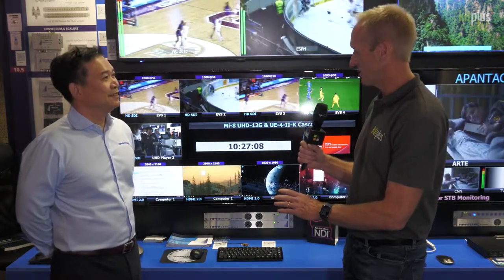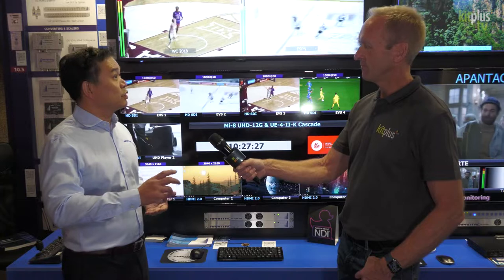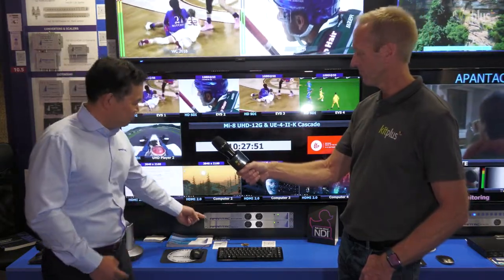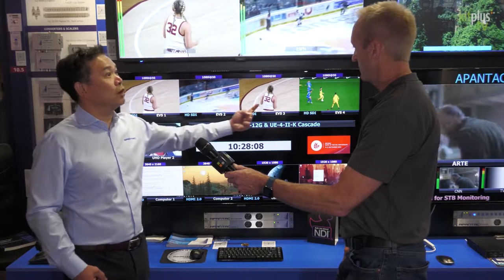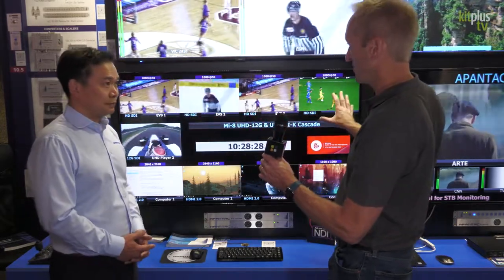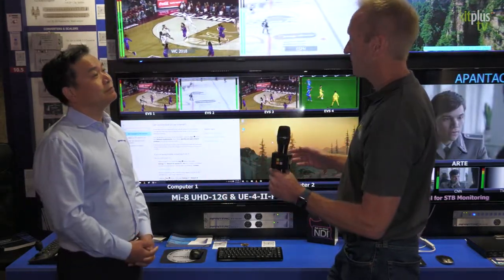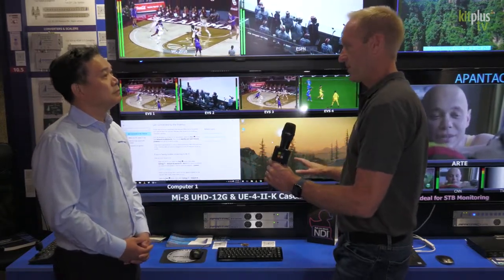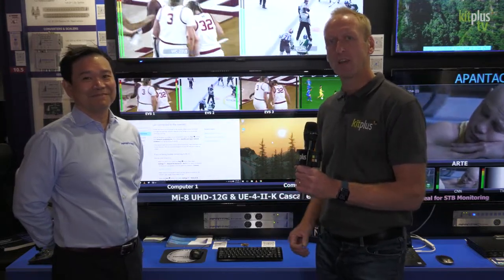Computer Control and Video Monitoring on a Single Surface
Our multiviewers with KVM capability offer computer control and video monitoring on a single surface.
In our demo, we demonstrate a hybrid multiviewer set-up with a 12G SDI and a HDMI 2.0 UHD multiviewer cascaded together giving the user the ability to monitor a variety of different inputs and formats.

The KVM capability built into our multiviewers allows direct control of computers that are attached to the multiviewers - simply roam over each computer window with a mouse to take control.

This solution is an ideal fit for control positions in OB Vans, Studios, Master Control or any Control Room application. Watch the video for more details.